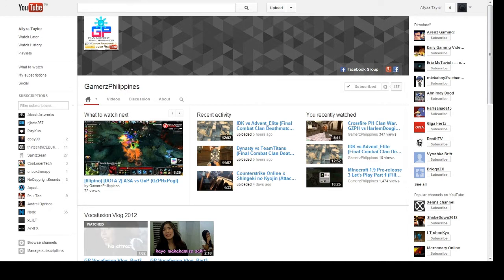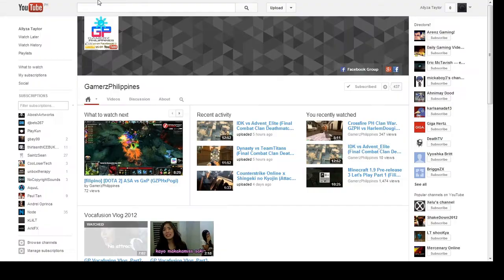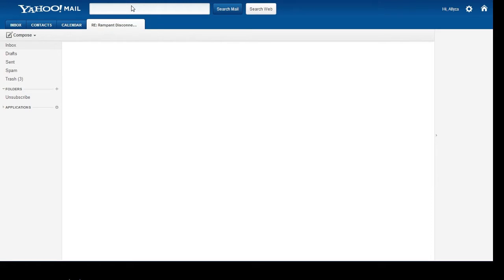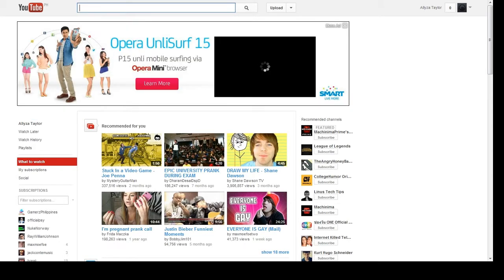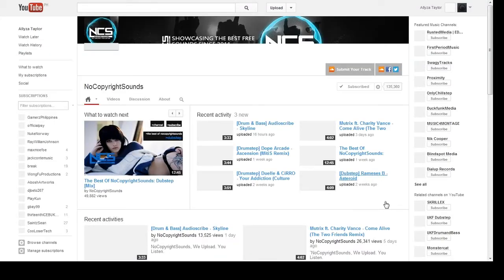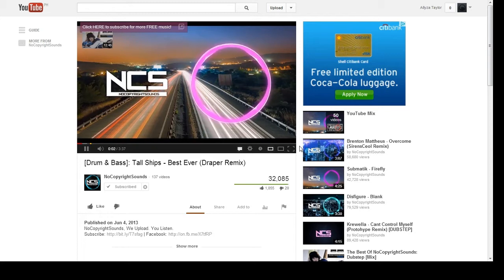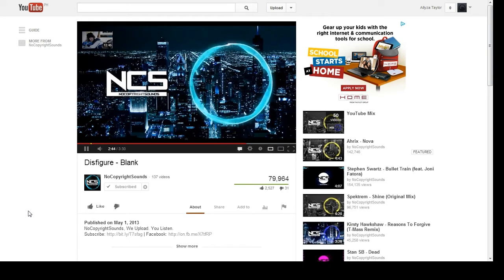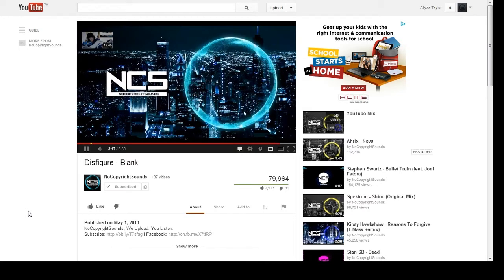Bayantel vs PLDT - Vlog-ish | New Member of GZPH yay!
Wanna join our Facebook Group/Community/Family?